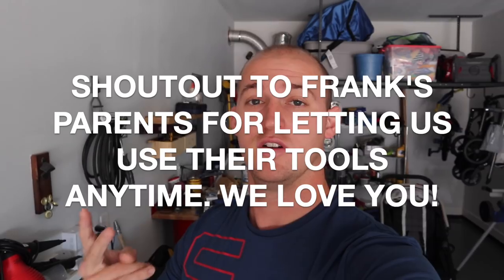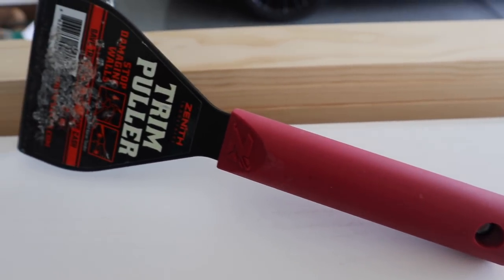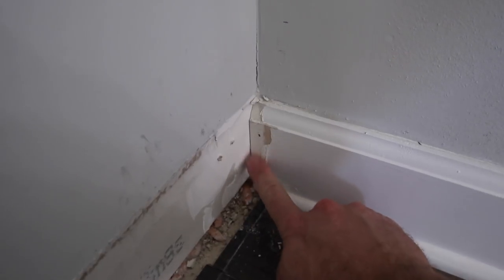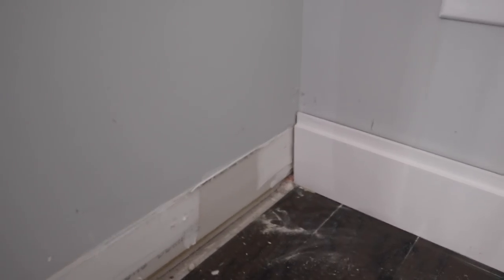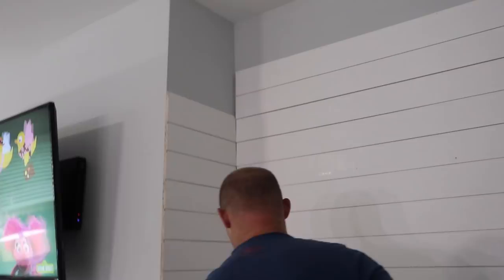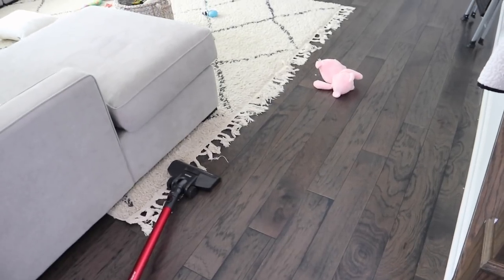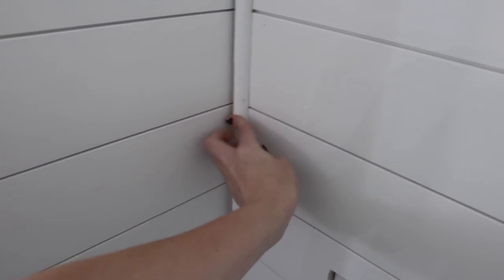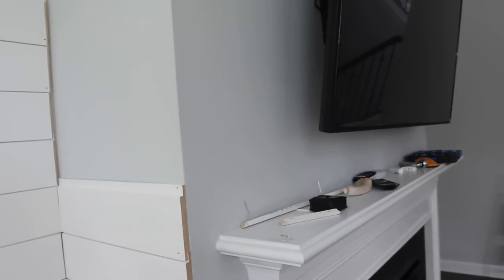DIY PROJECT | LIVING ROOM MAKEOVER | TRANSFORMATION PART 1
Hey guys! For this DIY project Frank is putting shiplap in the house AGAIN, but this time in our living room. We are making over our living room and this is part one of the transformation. We hope you guy's enjoy the video :)